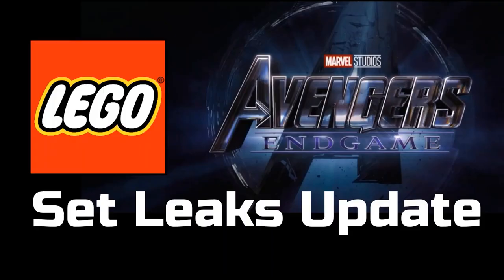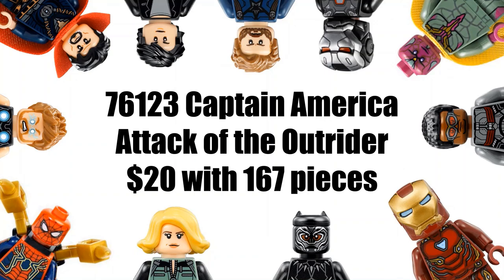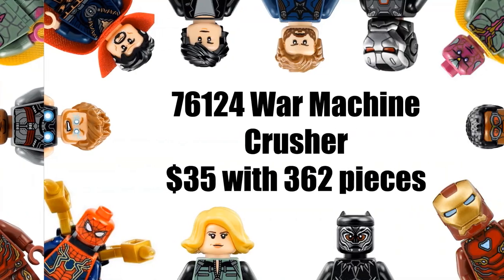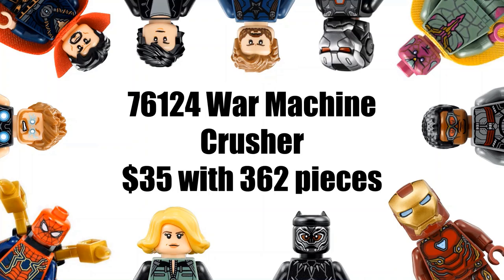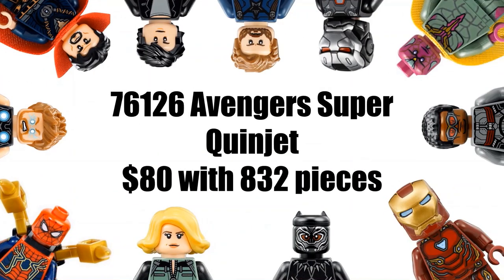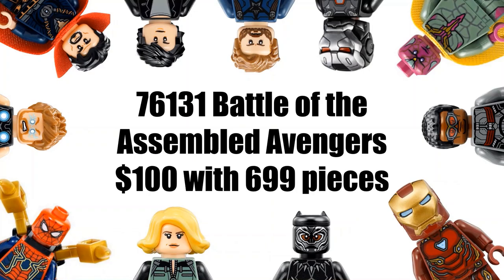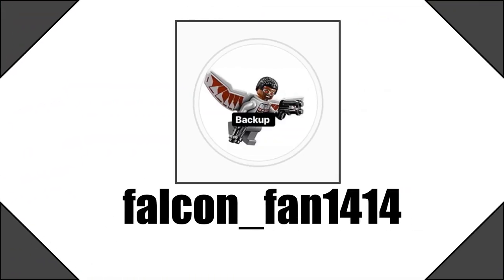LEGO Avengers Endgame 2019 Sets Update